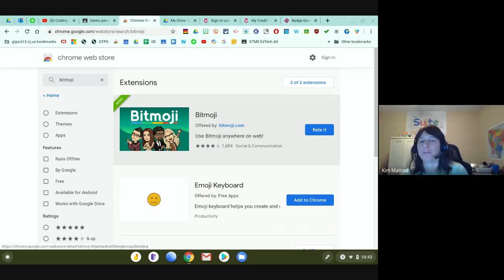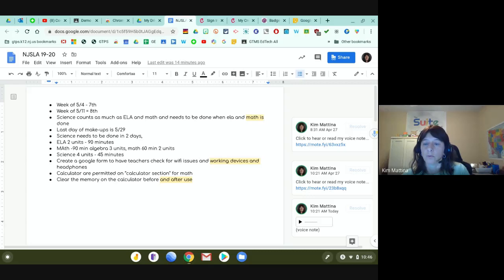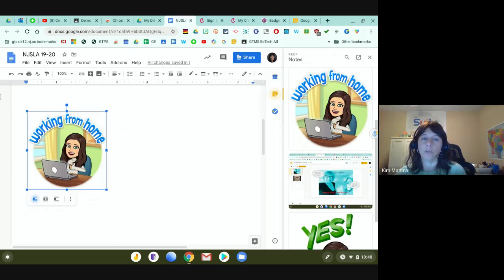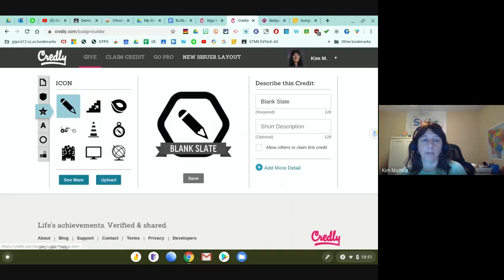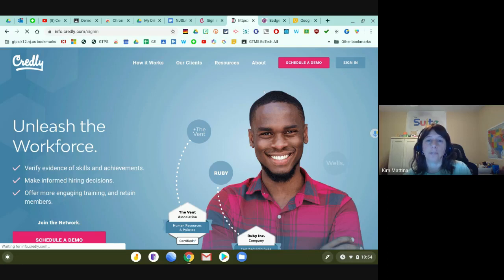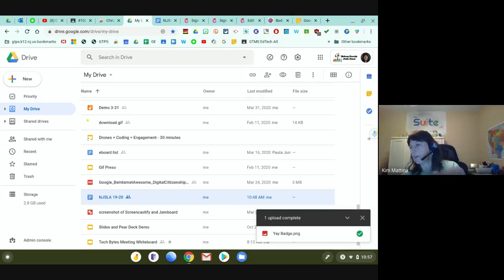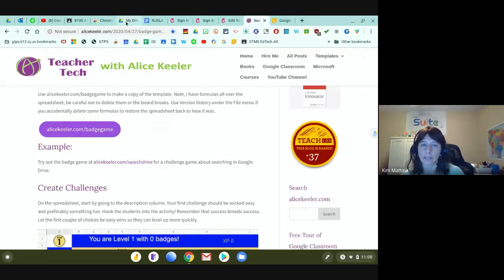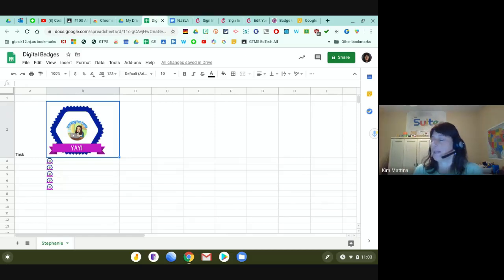Digital Badges and stickers for Feedback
This video tutorial will demonstrate how to use digital badges and stickers in the classroom.